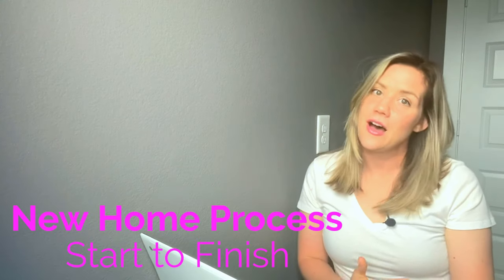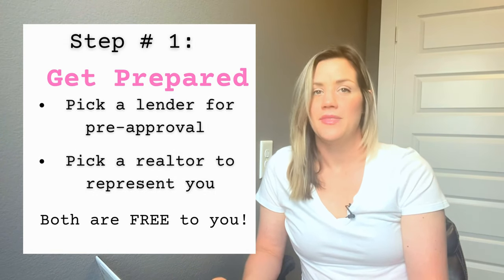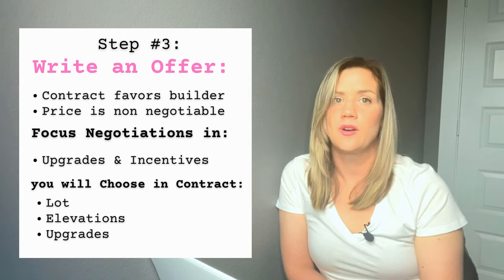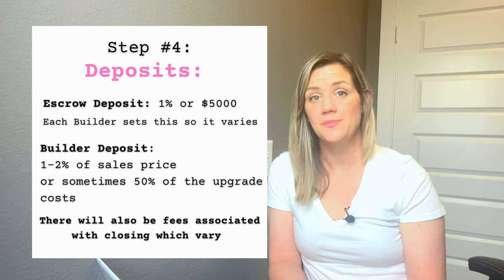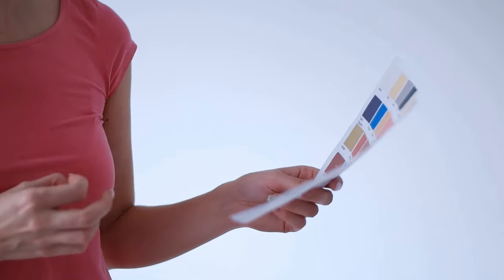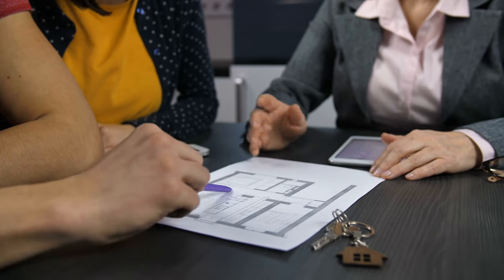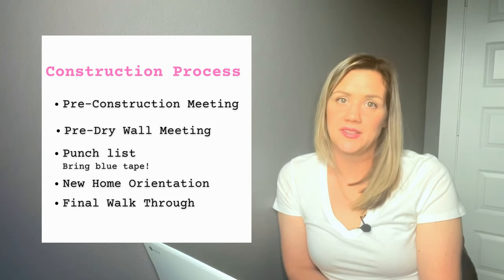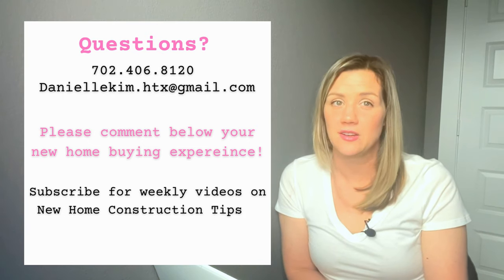Do you know the all the Steps to Building a New Home?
buying new construction home process
How to buy a new construction home in 2021: Building a new house CHECKLIST. A step-by-step guide to new home construction.

Thinking of moving? Lets Chat! I would love to help you.

Danielle Kim is a Realtor in Houston Texas with Walzel Properties